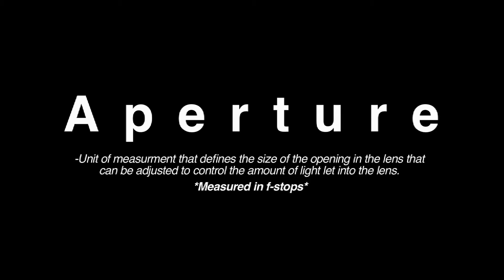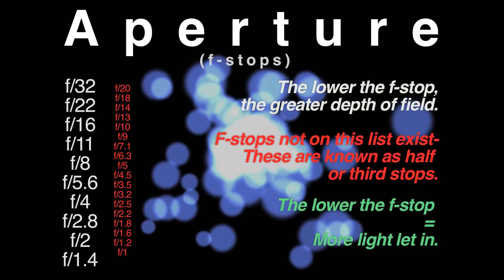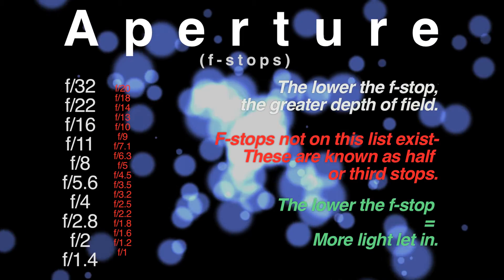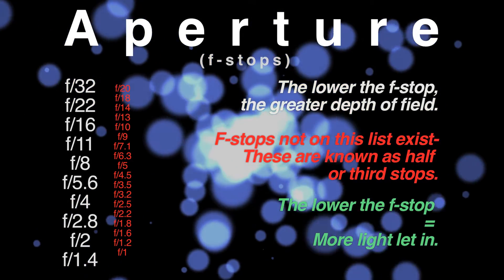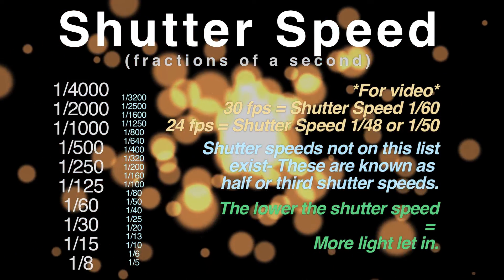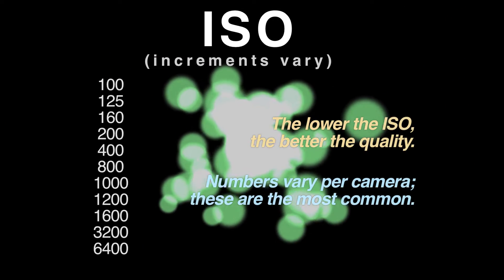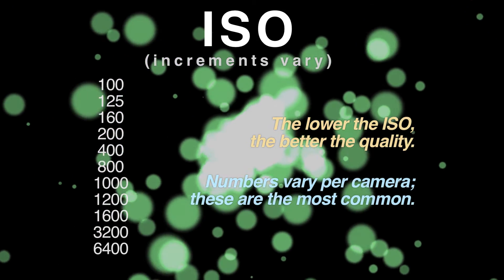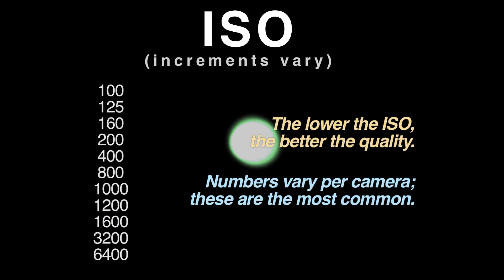Aperture, Shutter Speed, and ISO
Learn about the three most important aspects to recording video with DSLR cameras; aperture, shutter speed and ISO, and what settings you should use while filming!